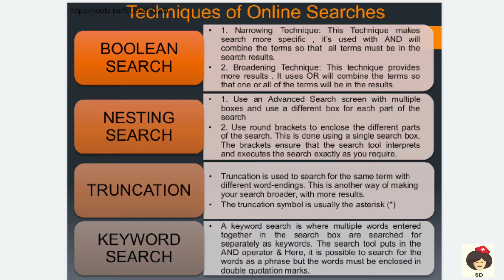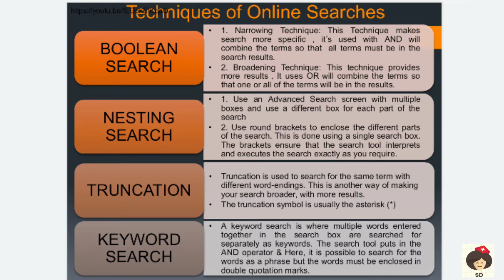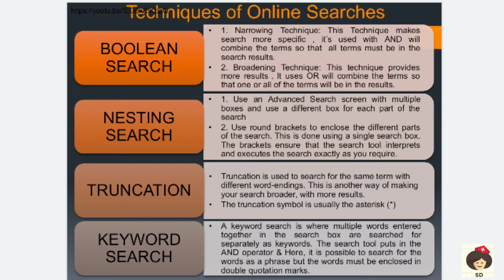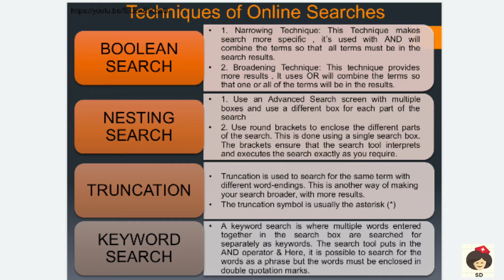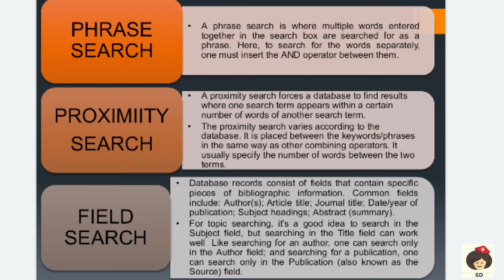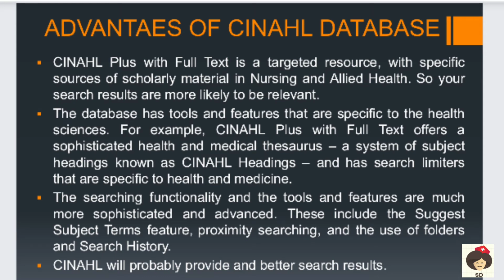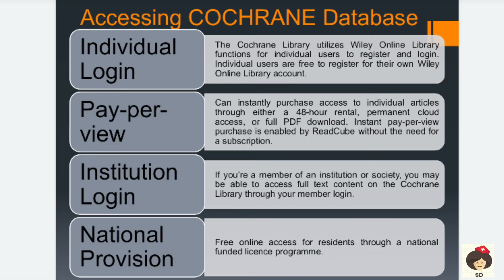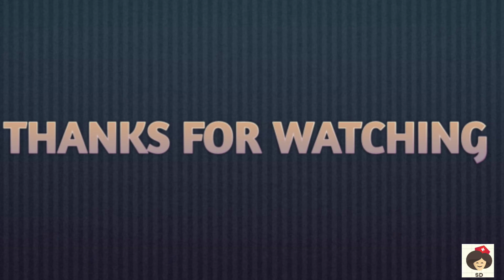RES 12 Online Search in Literature Review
This video explains the online search in review of Literature